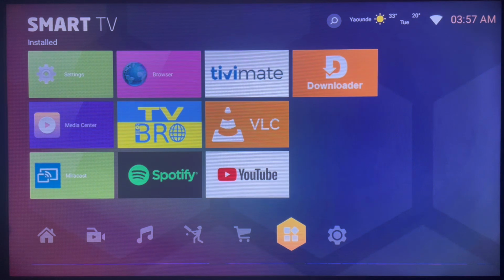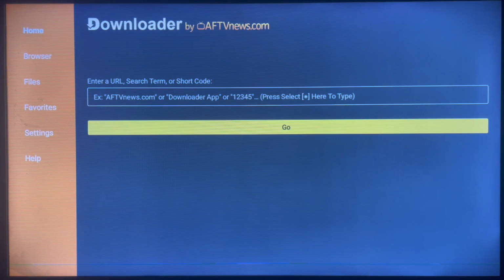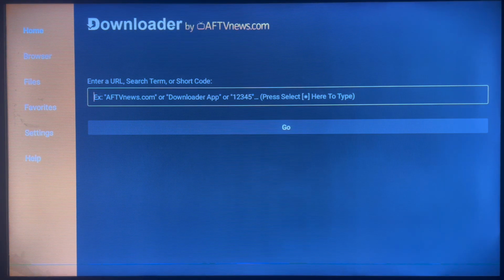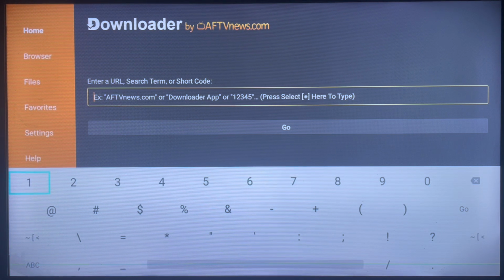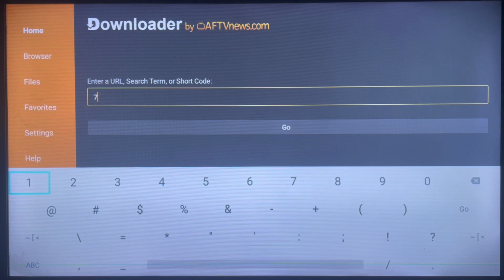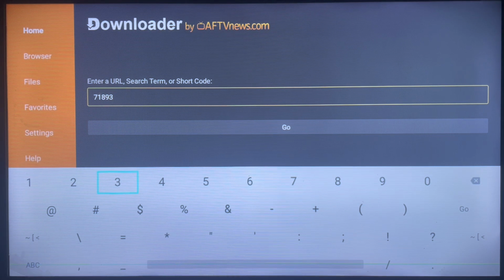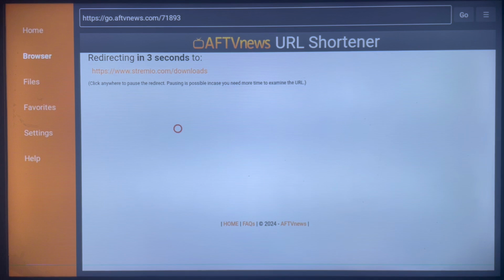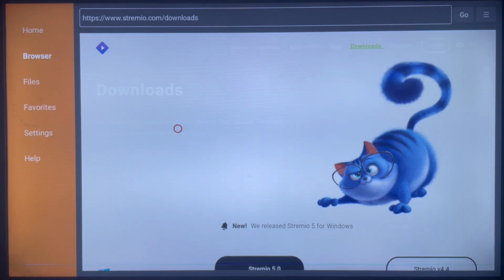How to Install Stremio App on Android TV or Smart TV in 2026 (Easiest Method)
You are on the right YouTube Channel if you are searching for How to Install Stremio App on Android TV or Smart TV in 2025. Here, I will show you how to download and install any app on Smart TV or Android TV. In this particular video, I will show you the fasted method to Install Stremio App on Android TV or Smart TV in 2025.